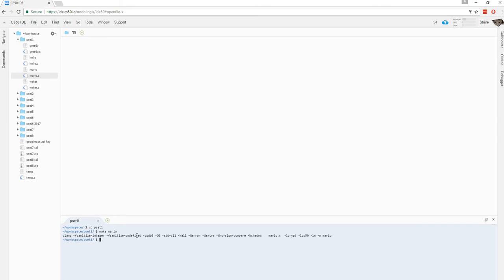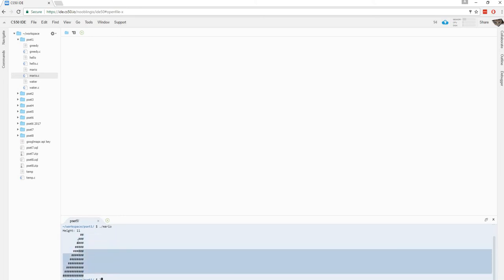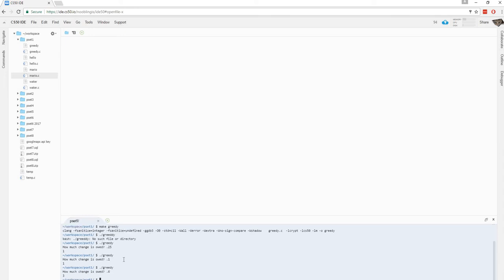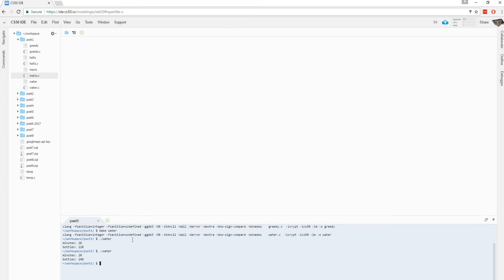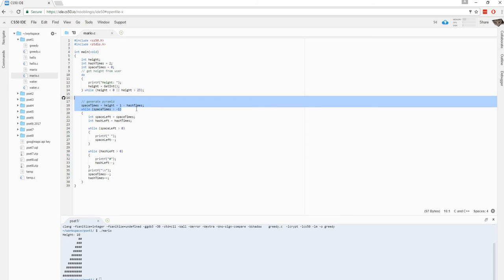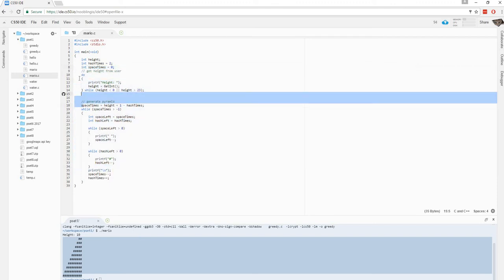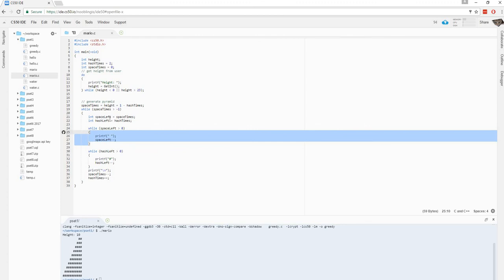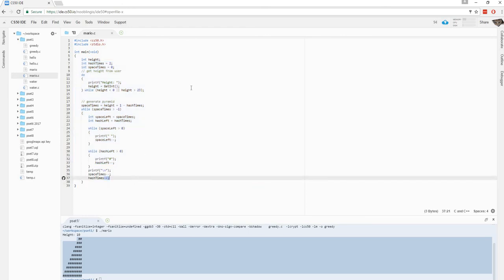pset1 cs50 2017